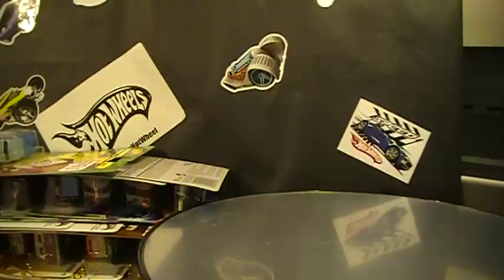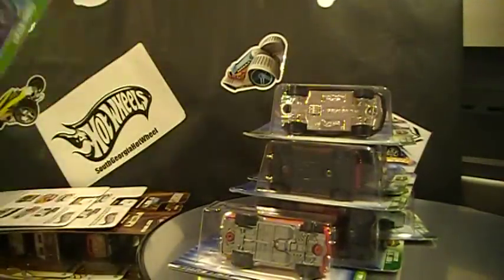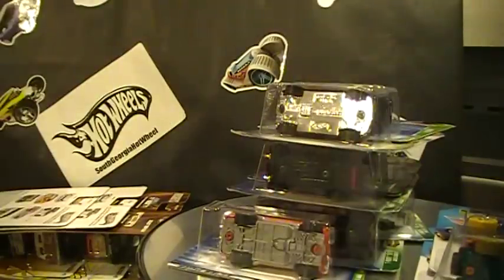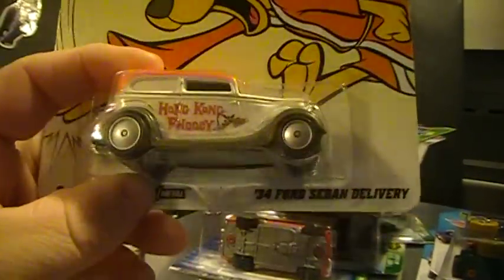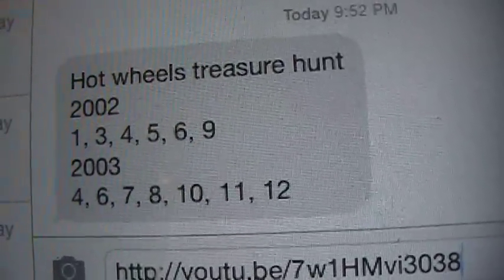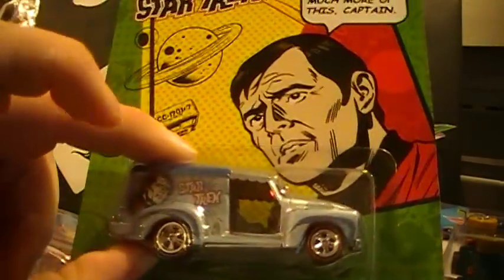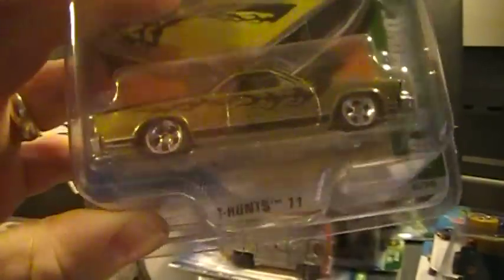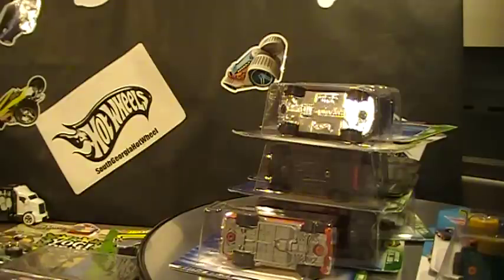Trades !!! Let Make a Trade!!!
What I am looking for
2015 Toyota Corolla Super Hunt
2002 Hot Wheels Treasure hunt
1, 3, 4, 5, 6, 9
2003
4, 6, 7, 8, 10, 11, 12